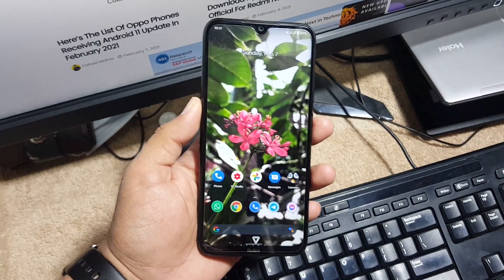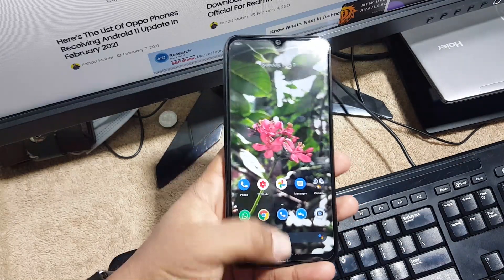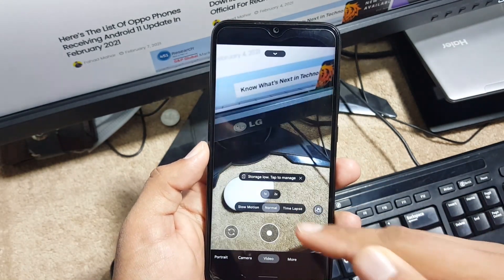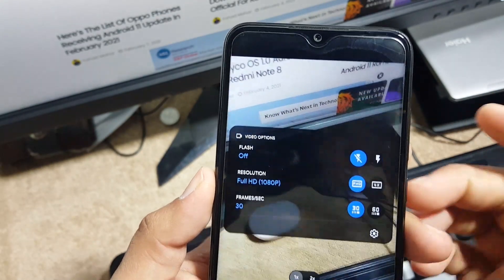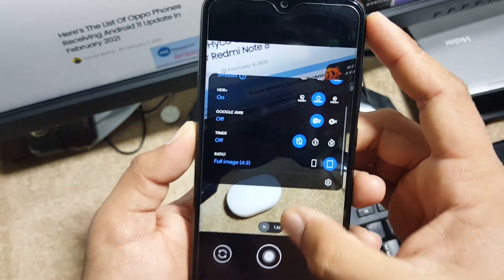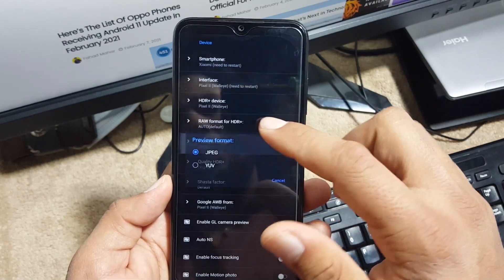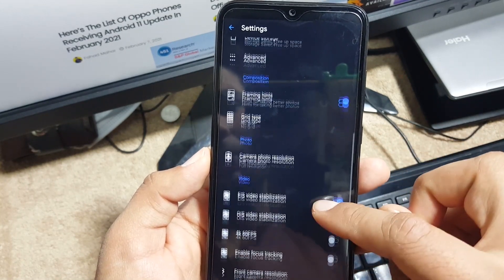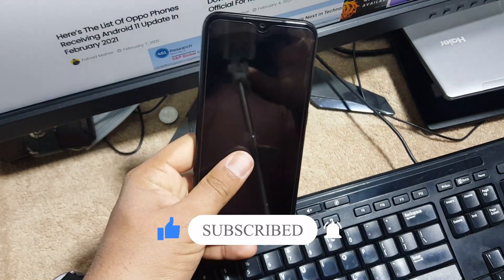Install Fully Working Gcam 8.1 on any Android Phone